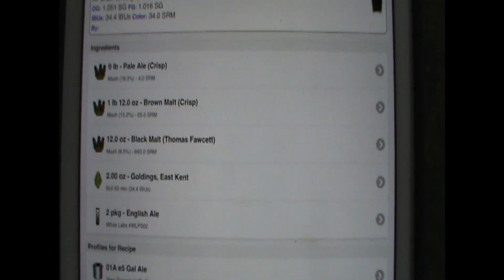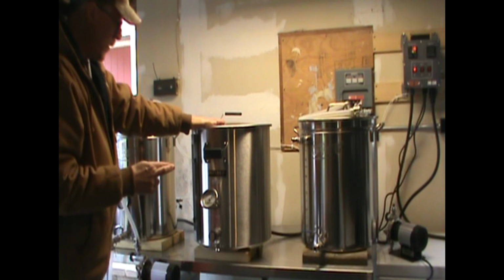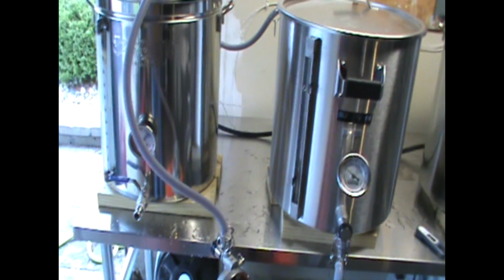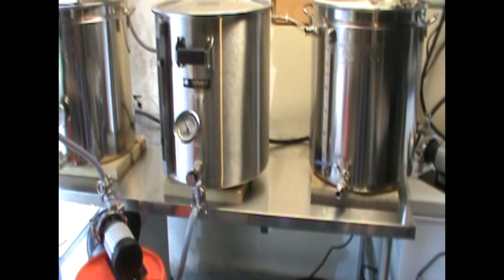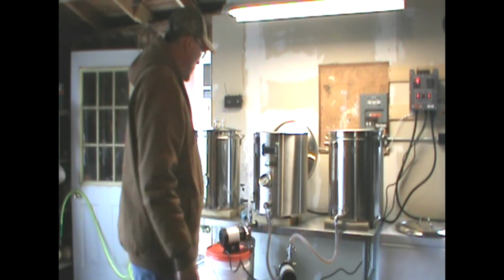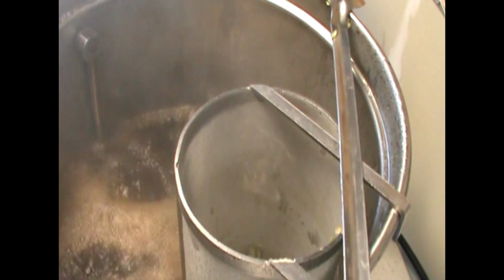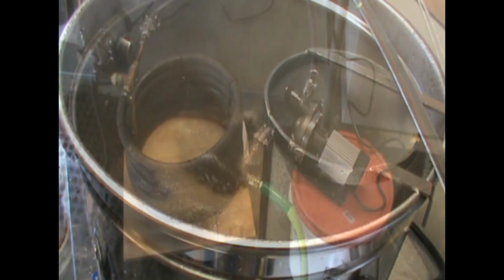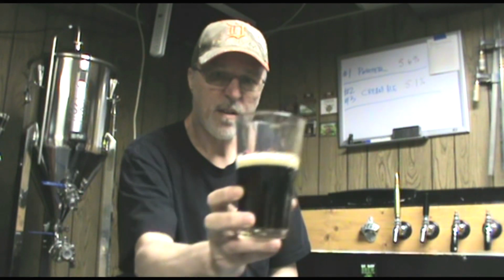1880 Whitbread Porter Part 2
From this brew day forward the 1880 Whitbread Porter has become my absolute favorite Porter. This recipe lends itself perfectly to adding extra flavors like vanilla or cherry, etc. And all by itself is a pretty damned good beer!